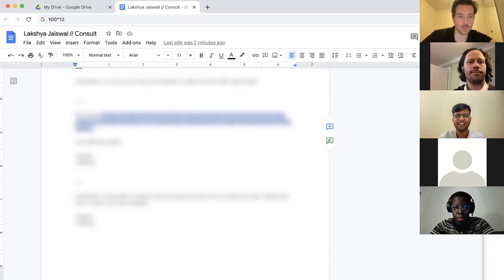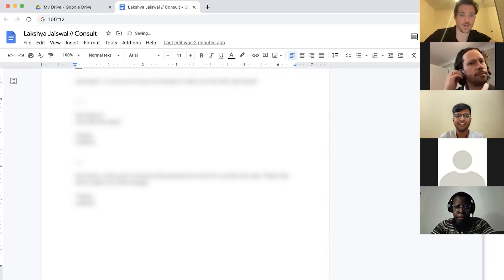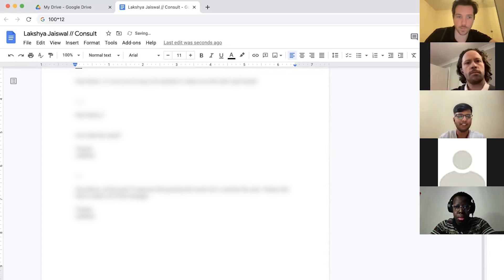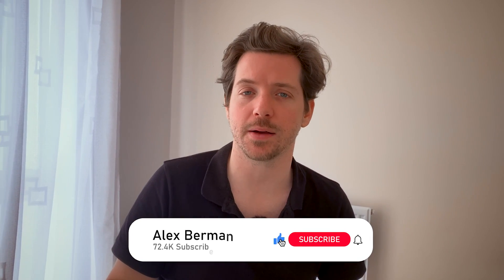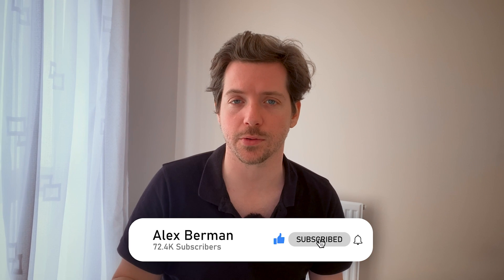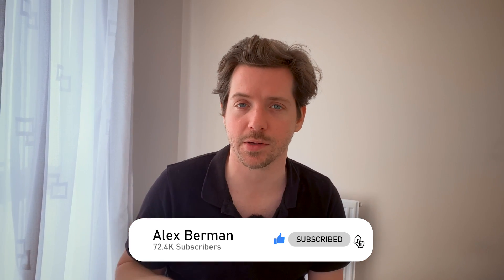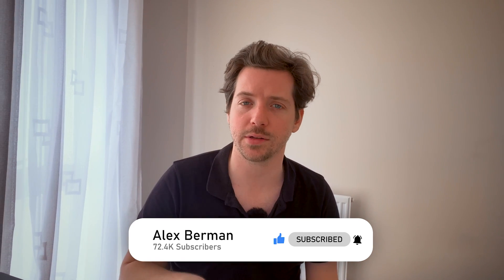How to Cold Email in an Oversaturated Market in 2022?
In today's video, I am gonna properly share how to send a cold email to an over-saturated market. Cold email is been working for a long time and it will continue to exist in the future.

How to get clients with cold emails in an oversaturated market in 2022

A cold email is an initial email that is sent to a receiver to gain a benefit in terms of favor, sales, opportunity, or any other dual-sided gain.

The biggest advantage of cold emailing is that it is highly targeted. That means you’re only focusing on an audience interested in your product/service. You can reach out to the prospects and make them aware of your product/service.

00:00 How to Cold Email in an Oversaturated  Market
01:15 Are you targeting a niche?
02:48 Are you presentable online?
04:08 Do you have a case study?
04:39 Make a Solid Offer
06:00 Improve your campaigns based on data
06:48 Are you following up enough?